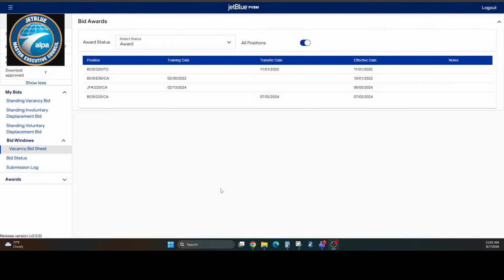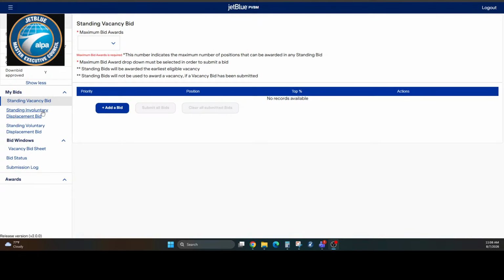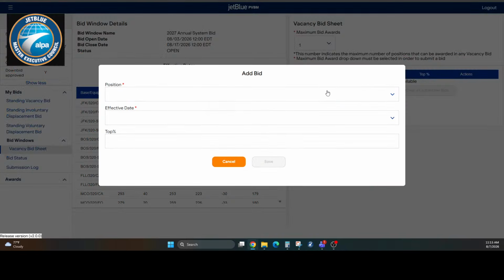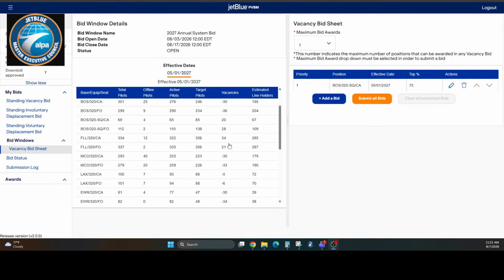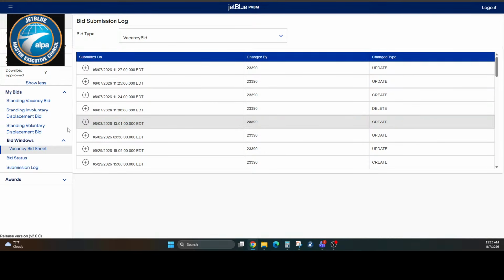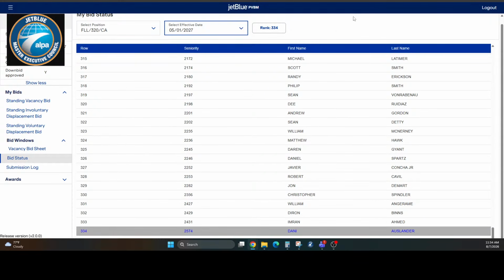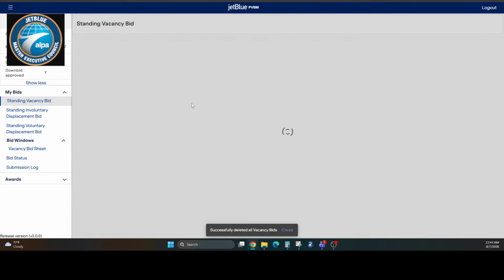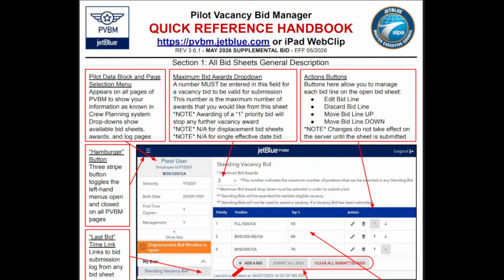2027 Annual System Bid 1100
A live session for Q&A with scheduling committee leadership.  Topics will include the use of PVBM and the current bid open for 2027 Vacancies.